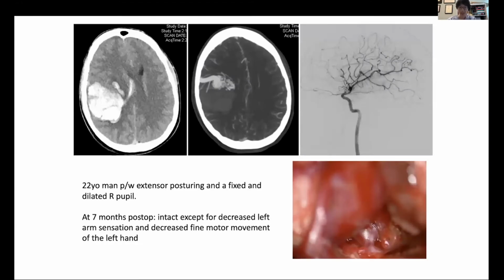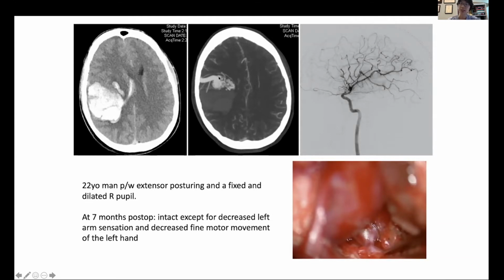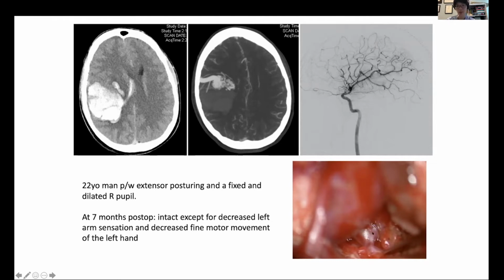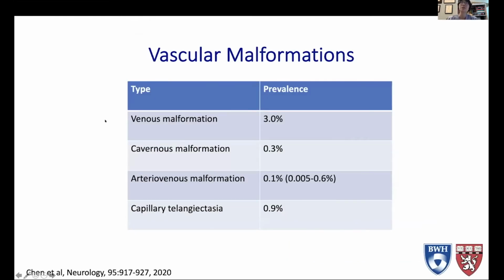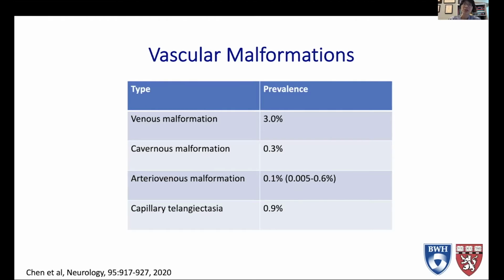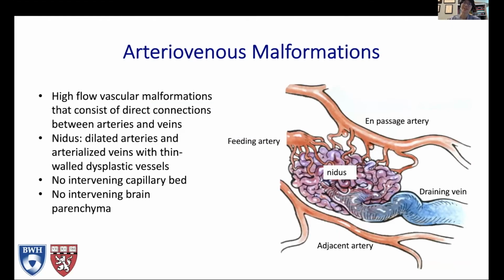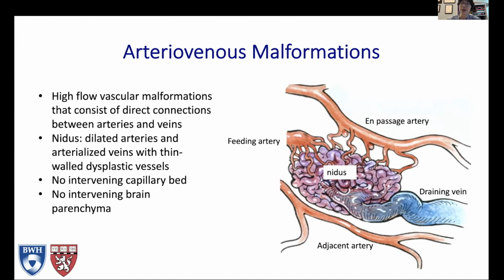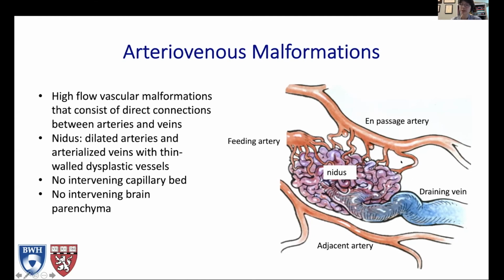Arteriovenous Malformations: A Quick Introduction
Education | Neurosurgery | Vascular & Endovascular

Join Dr. Rose Du from Harvard Medical School as she explains the basics of AVMs by taking us through a characteristic case presentation.